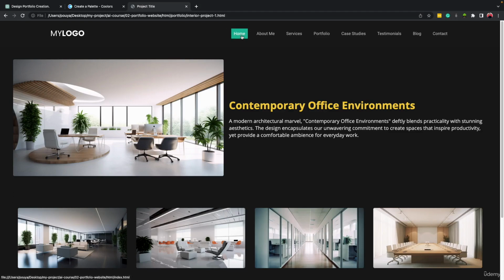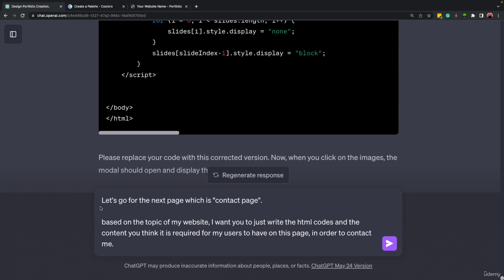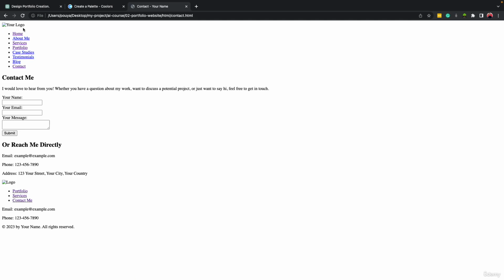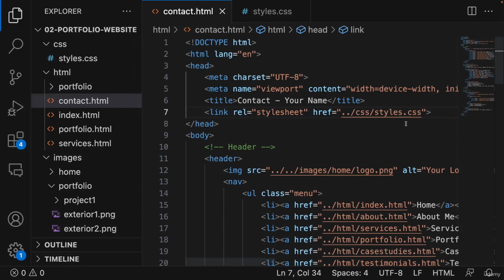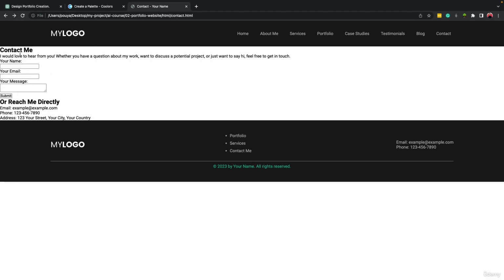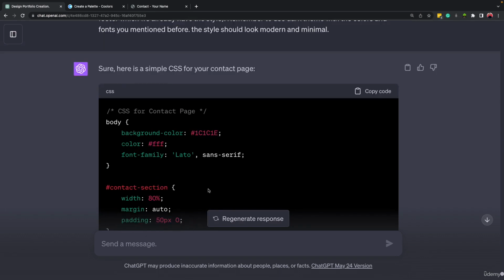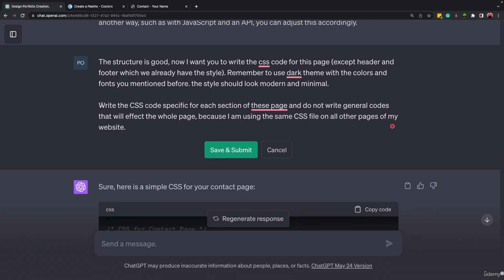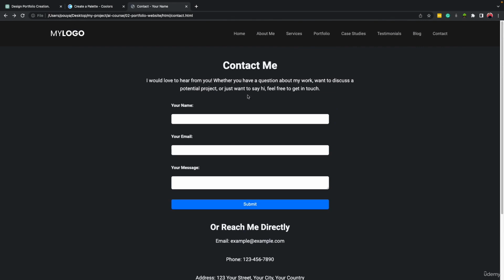01119 Contact page